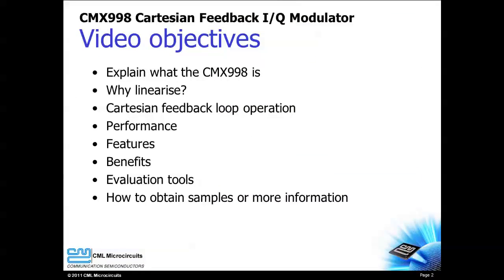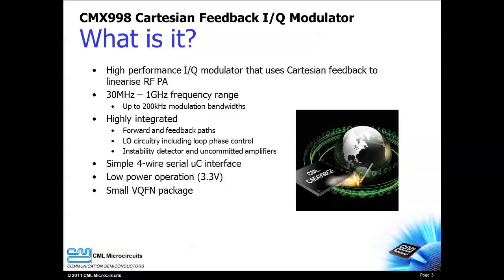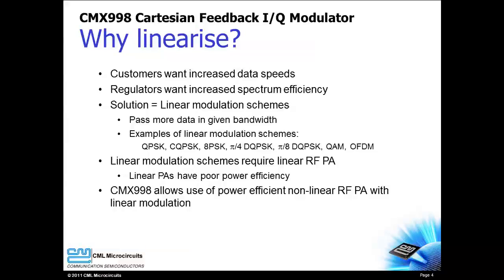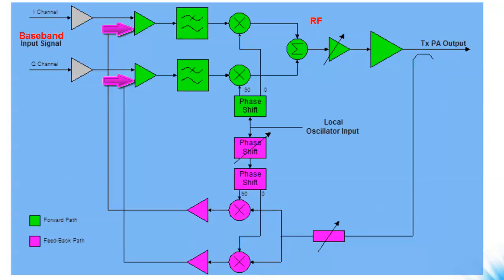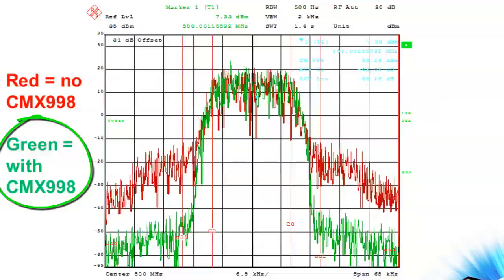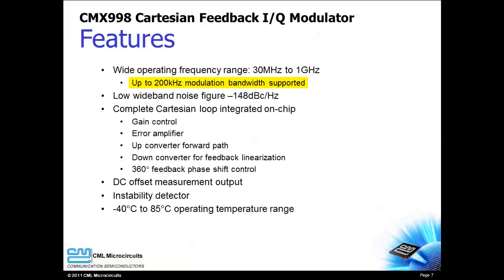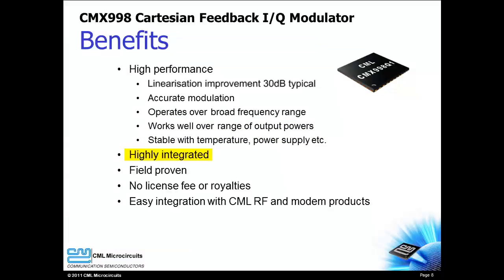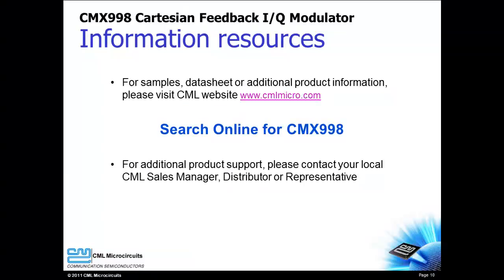CMX998 Cartesian Feedback Loop (CFBL) Transmitter Product Introduction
CMX998 Product Introduction

This video explains what the CMX998 is, discusses the need for linearisation and describes how a cartesian feedback loop operates.

Further information on the product as well as a datasheet can be found

The CMX998 is a Cartesian Feedback Loop (CFBL) Transmitter which improves the efficiency and linearity of transmitters for non-constant envelope modulation systems.

The CMX998 is an integrated solution for a linear based Cartesian Feedback Loop (CFBL) transmitter.

Video featuring, created and edited by Ron Hunter, Applications Engineer at CML Microcircuits.